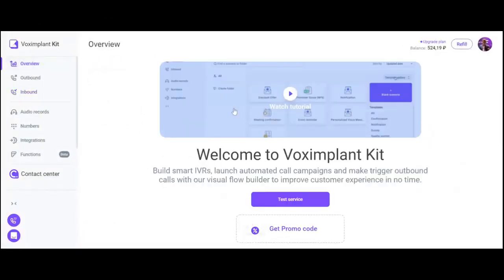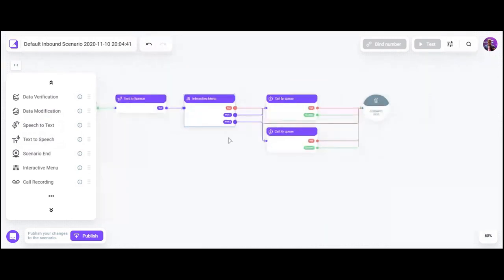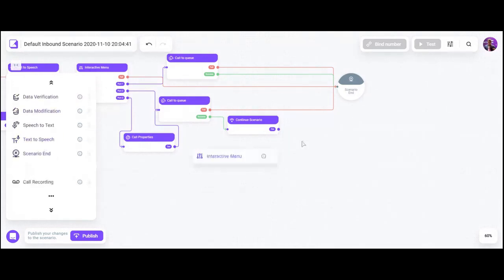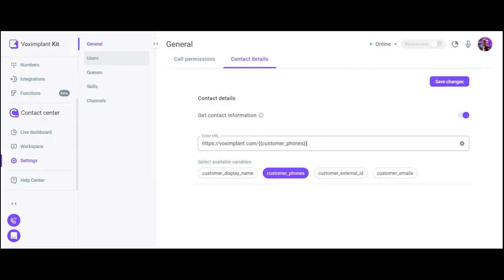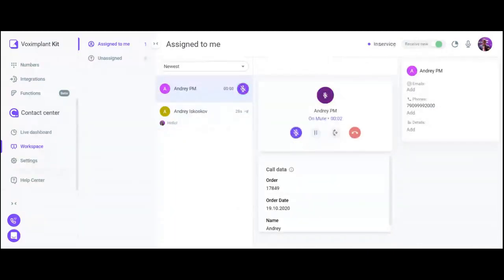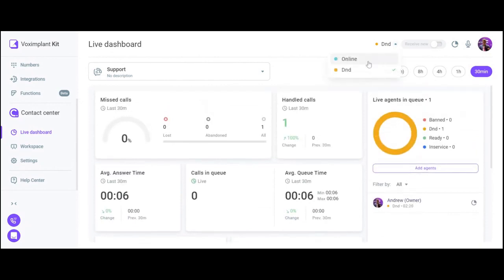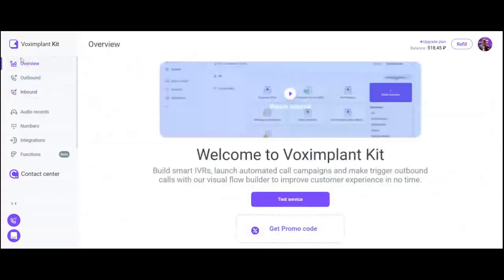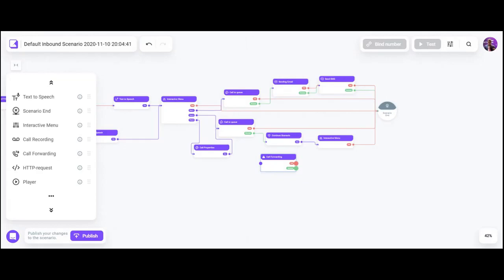How to deploy Omnichannel Cloud Contact Center within 20 minutes?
On the webinar we will show how to create an omnichannel cloud center just within 20 mins and you’ll learn all the critical points you should know us as a technical person. Save you time and company’s money!

Andrey Iskoskov, Voximplant Senior Project Manager with more than 30 projects for the largest food delivery and automotive companies all over the world.